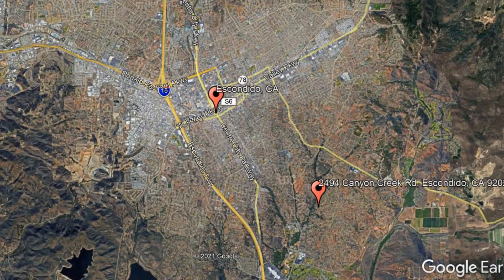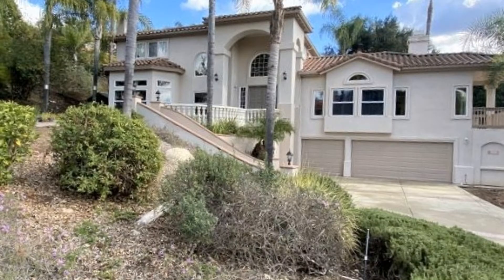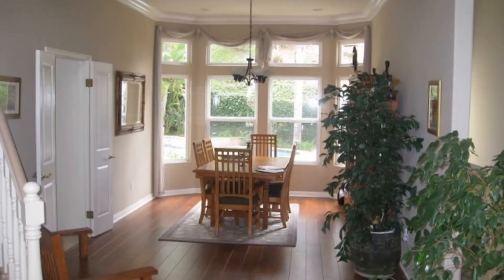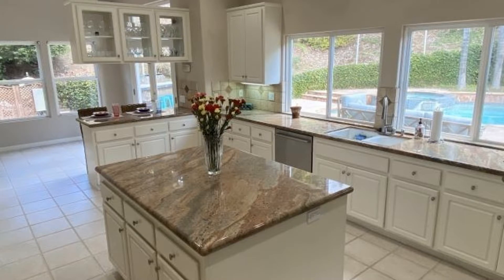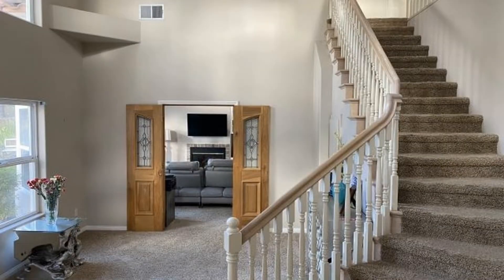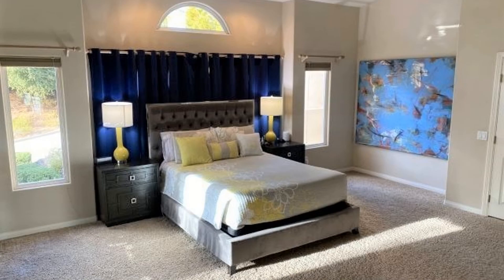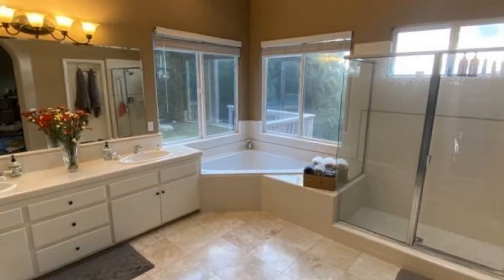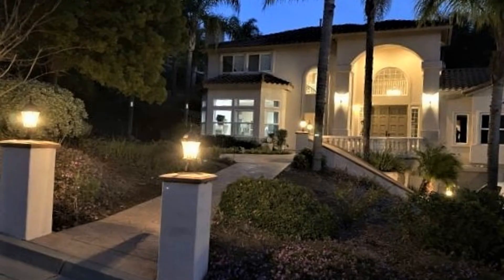Home for Rent in Escondido 4BR/3.5BA by Palomar Property Services | Property Manager in Escondido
You will love this beautiful 2-story home that sits on a quiet cul-de-sac. You will be welcomed by lovely landscaping and a grand entry. The dining room features wood flooring and floor-to-ceiling windows. The kitchen boasts generous clean-line cabinets, granite countertops, stainless steel appliances, plus a large center island. There is also an informal breakfast area. For those chilly nights, gather around the fireplace in the family room! The spacious master suite offers a fireplace and a private bath with a luxurious soaking tub and a standalone shower. Enjoy the outdoors in this property's pool and spa, a large lawn, plus a barbecue area. This beauty is conveniently located near major shopping establishments and a freeway.

Looking for a property manager in Escondido? We do property management!

Let us manage your Escondido long-term rental property

At Palomar Property Services, we offer a full range of services designed to help you get the most out of your residential and commercial investments. Our property management team has the experience and the resources to take care of every facet of your property, including marketing, tenant screening, rent collection, late-night, weekend and holiday phone calls, routine maintenance, emergency maintenance, legal compliance, accounting and more. Having a successful rental property requires a lot of time, effort, experience and knowledge. Let us save you the time, effort and frustration!

Palomar Property Services, Inc.

Credit Music: Clear Inspiration - BaltaZzar